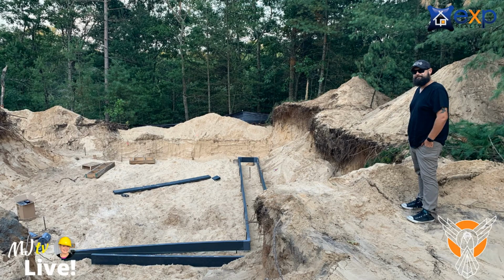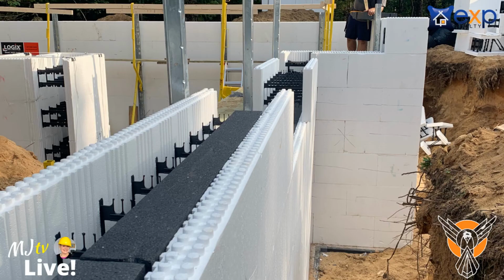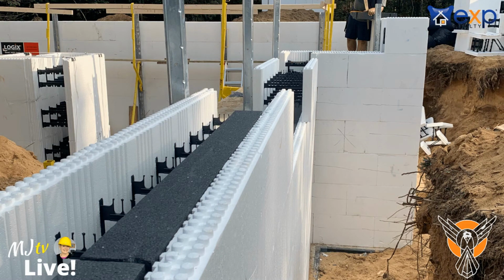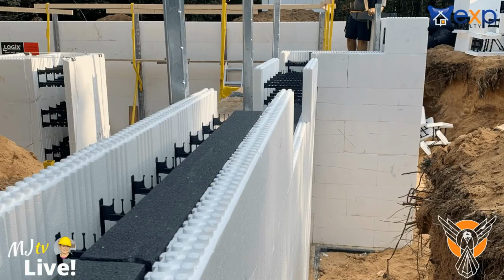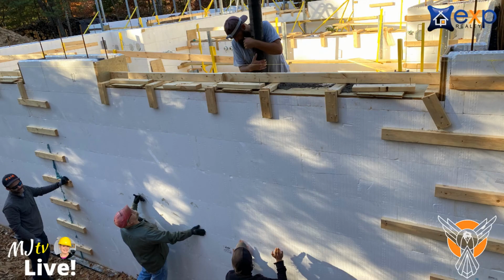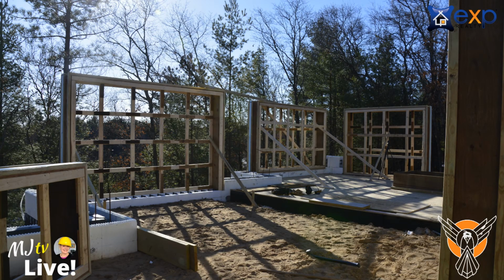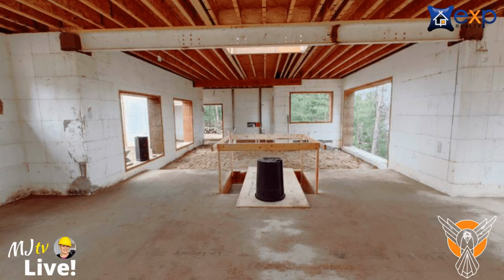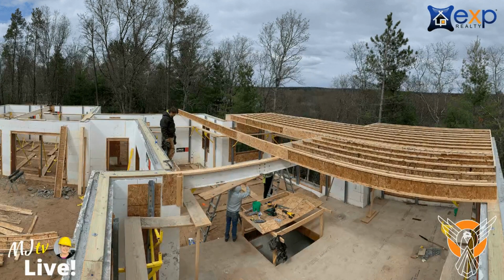MJTV: How to Create, Budget, and Find Land for a Custom Home with Chad White of Design Eau Claire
Today we're talking to architect Chad White of Design Eau Claire about the process of building a beautiful custom home.

But not just a custom home, but one that is net zero!

Toda we''ll go over:

*The process of budgeting for a custom home

* One of the most important components to any custom home project: How and where to buy land

* And a tour through the 1st phase of his net zero home in Wisconsin!

Follow MJ!